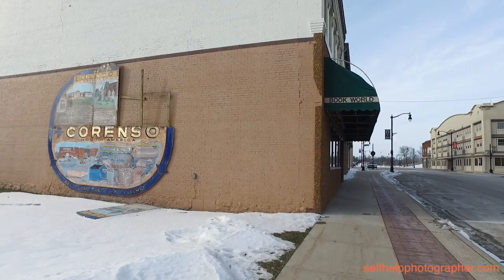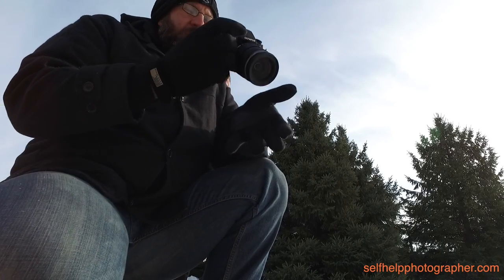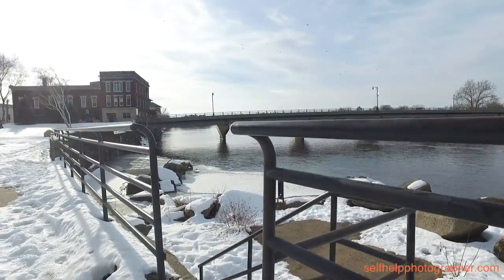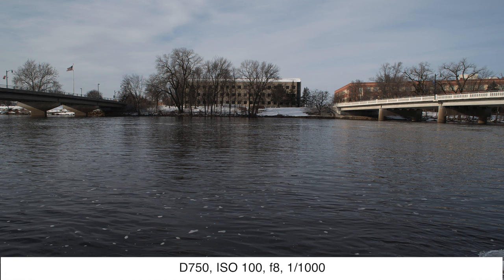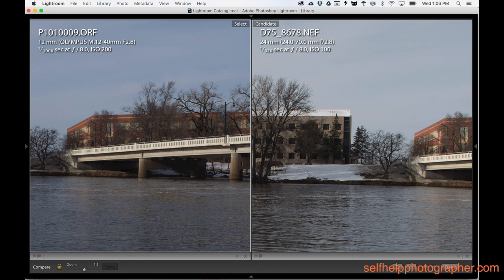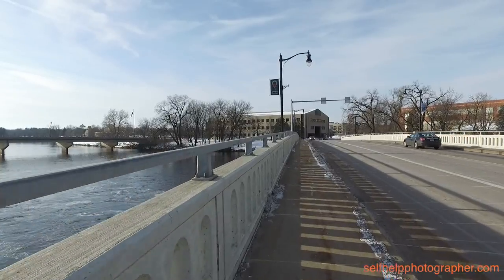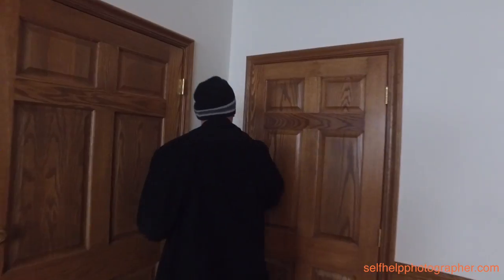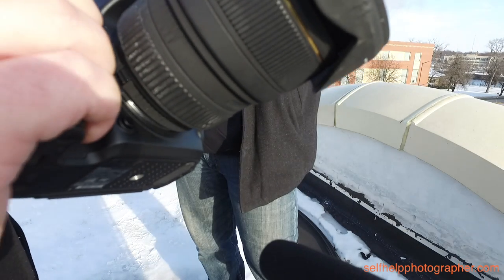Olympus OMD EM1 Mark II Vs Nikon D750/ EM1 Mark II First Impressions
Holy crap! We’re getting crazy today! My friend Andrew and I decided to take the new Micro 4/3 Olympus OM-D EM-1 Mark II and put it head to head agains the full frame Nikon D750!

Along the way, we also discussed the EM-1 Mark II’s $2000 price tag and whether or not a Micro 4/3 camera has any right to cost that much.